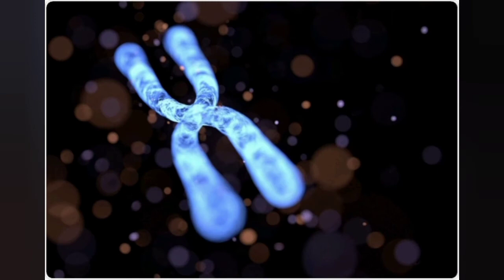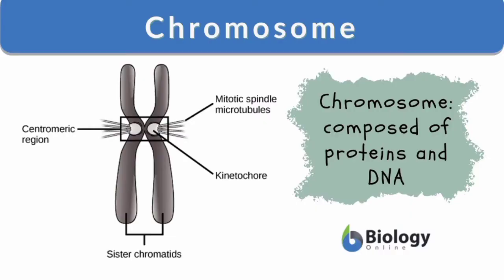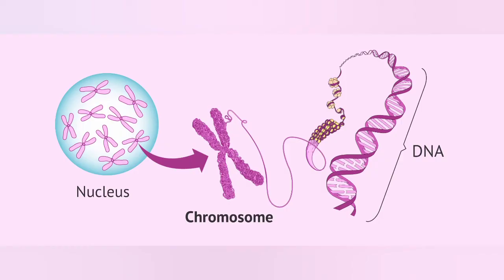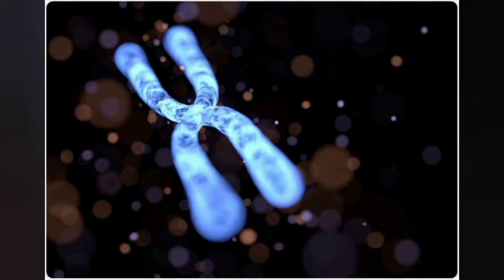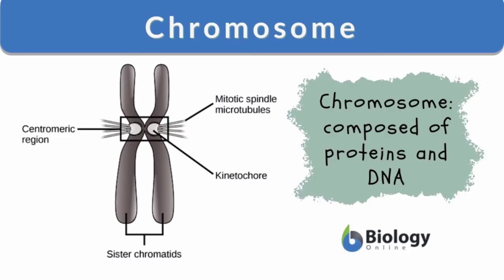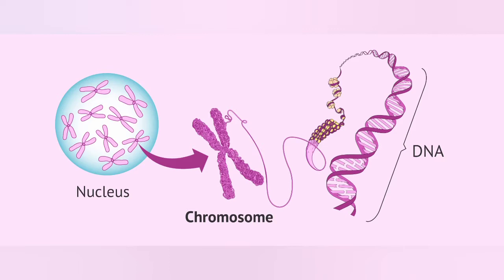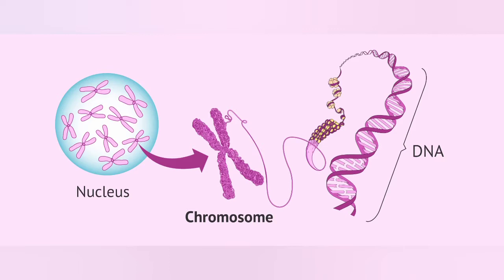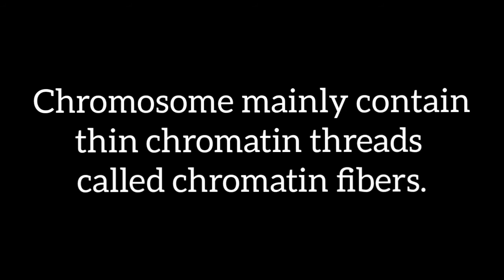|Chromosome breif introduction|Easy and quick study| chromosome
Chromosome
brief introduction